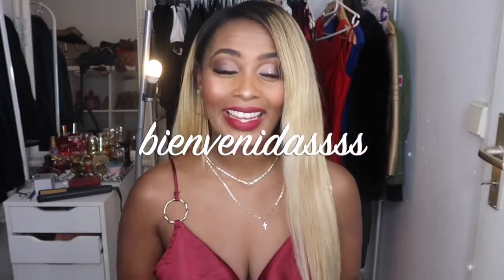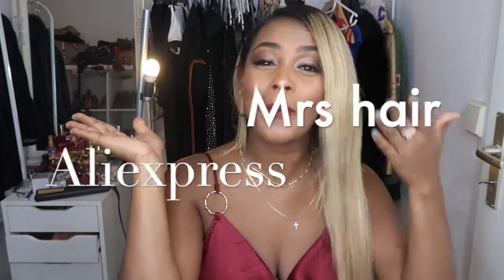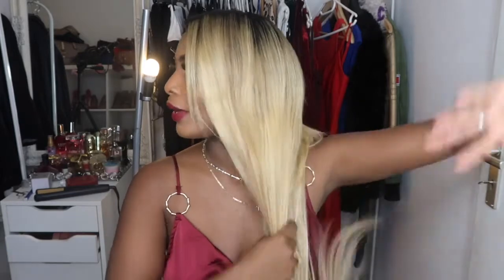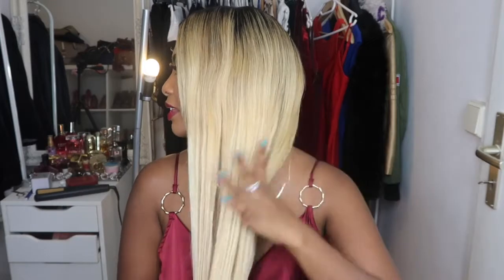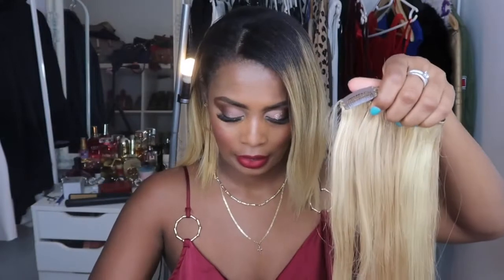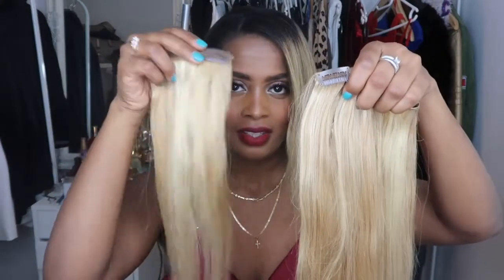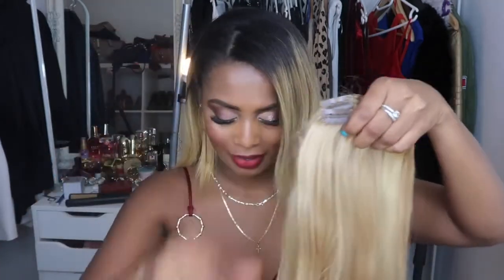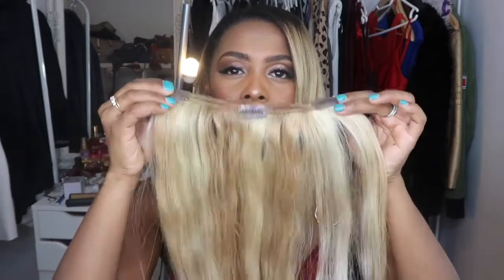MRSHAIR Clip In Hair Review | Clip In Hair Extensions P27-613 Color | Aliexpress Hair Review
Color: P27-613#
20 Inches/ 150 grams

If you need to have a more natural look, please trim your hair ends to be thinner and not be a blunt cut.  Or choose less than 4 inches length difference.